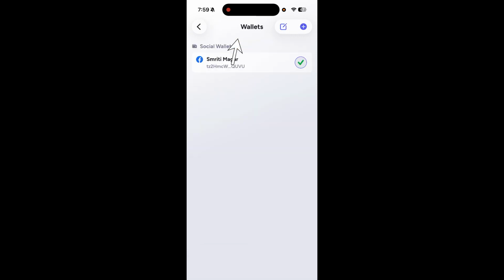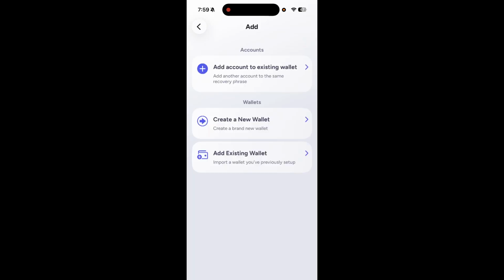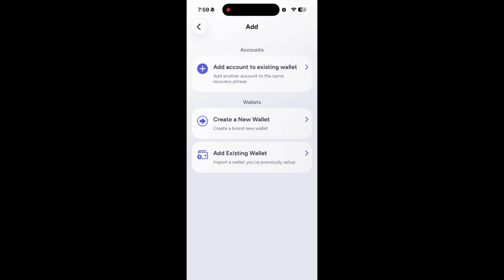How to Add Account to Existing Wallet in Kukai Wallet 2026?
Want to manage multiple XTZ addresses in one wallet? In this quick guide, I’ll show you how to add a new account to your existing Kukai Wallet in just a few taps.

From accessing your wallet settings and generating a fresh Tezos address to labeling and securing your new account, I'll walk you through each step so you can organize, track, and use multiple accounts with ease.

🧠 One wallet, multiple accounts. Organize smarter.